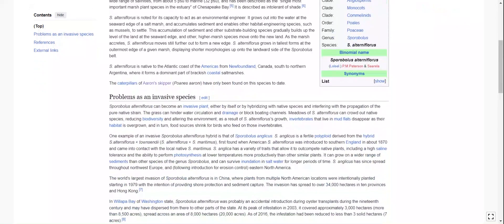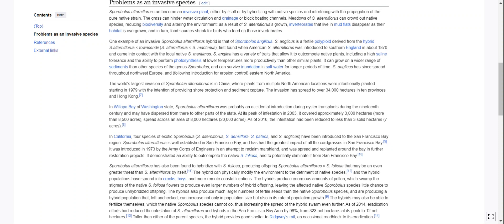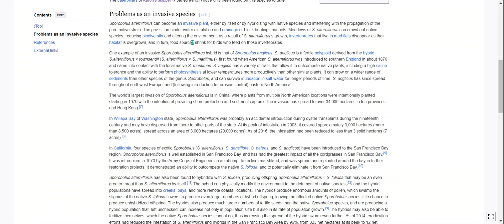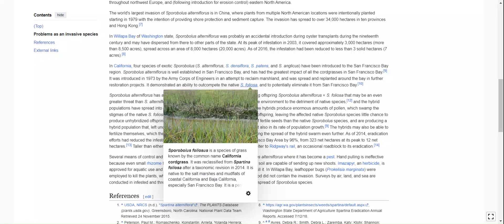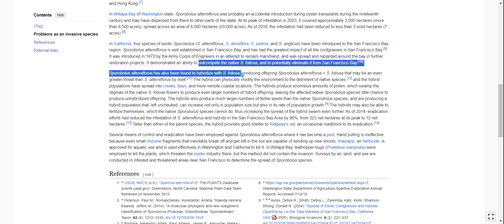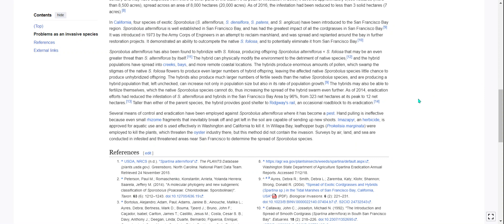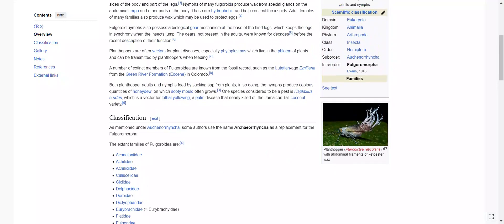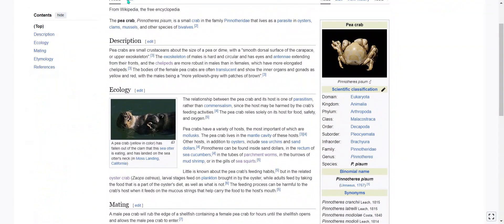Sporobolus alterniflorus part 2 - Wikipedia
Sporobolus alterniflorus, or synonymously known as Spartina alterniflora, the smooth cordgrass,[1] saltmarsh cordgrass, or salt-water cordgrass.
all info from wikipedia